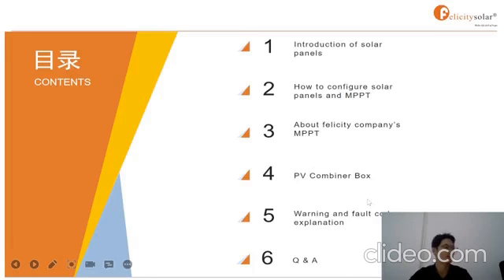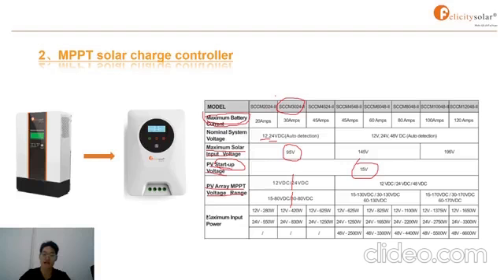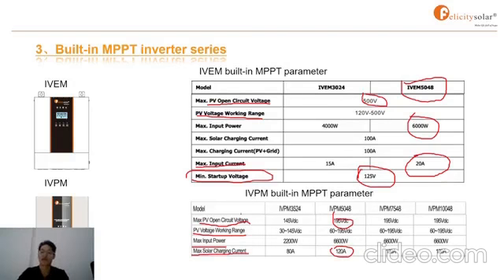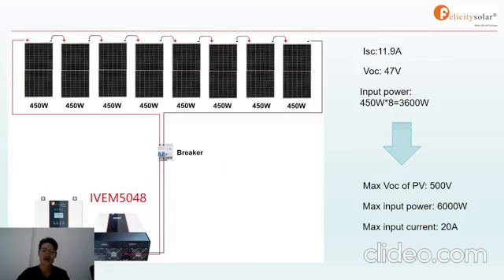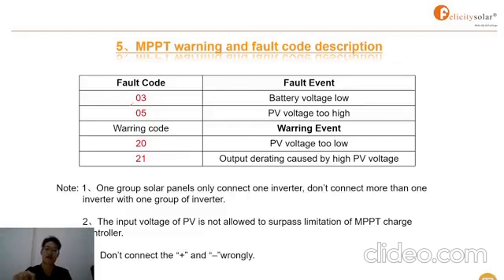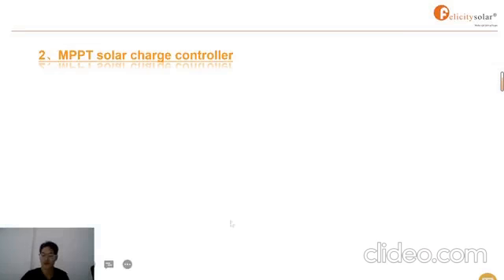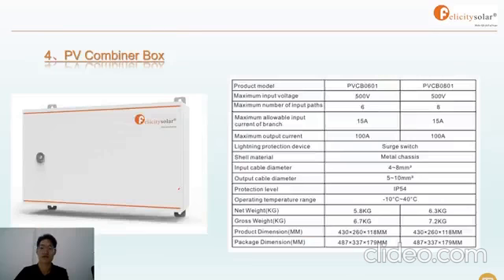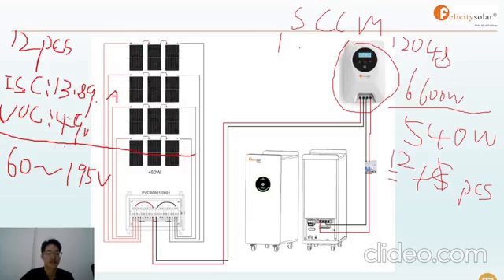Introduction to Maximum Power Point Tracking (mppt) Charge Controllers and PV Panels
The full lecture on mppt charge controllers and solar PV panels delivered by Felicity Solar China. Learn the products and concepts.